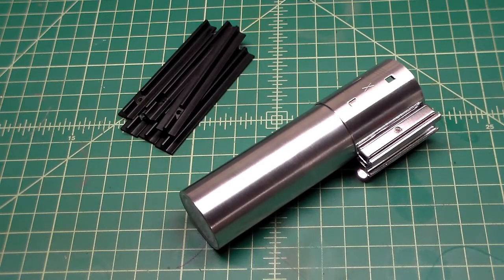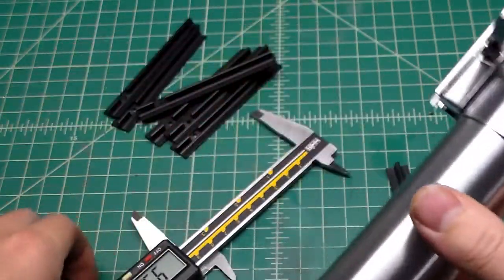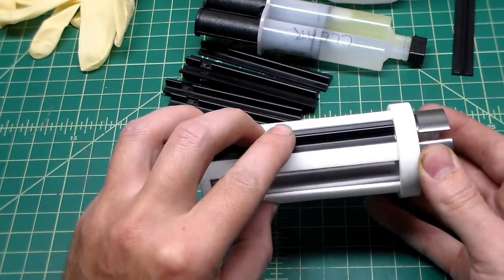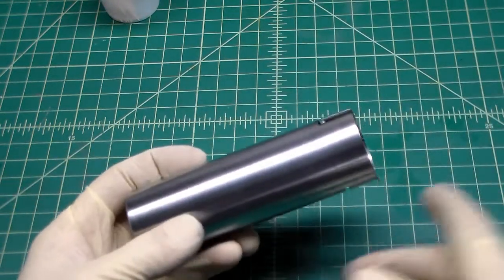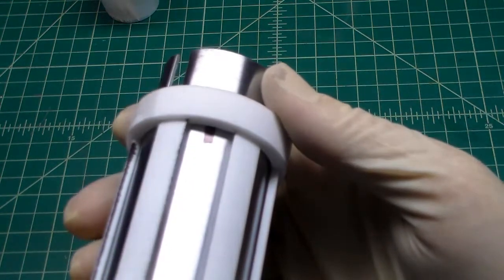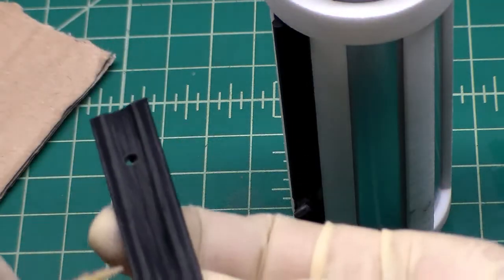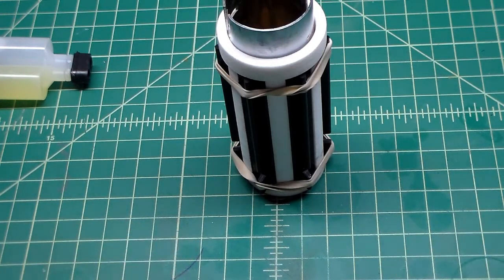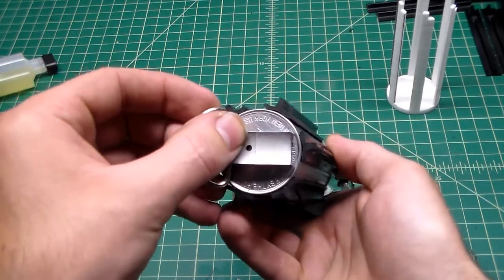Graflex Grip Installation Tutorial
This is a detailed tutorial demonstrating my method of installing grips to a vintage or replica Graflex lightsaber. My preferred grip is from wannawanga.com